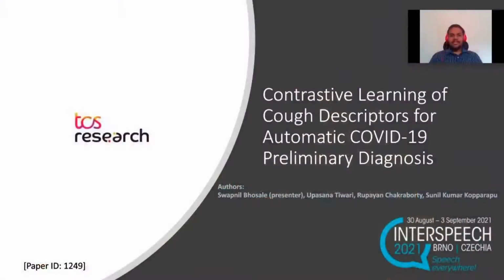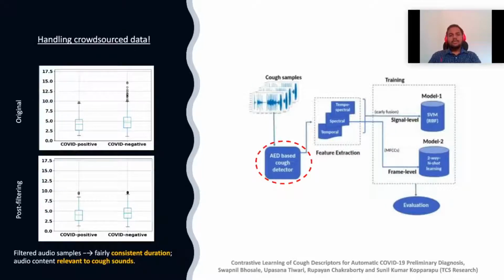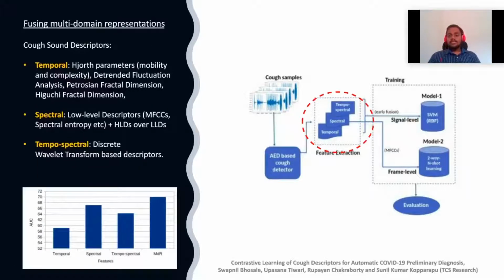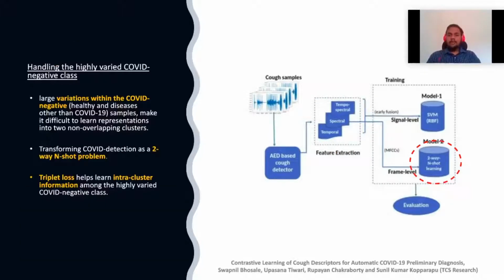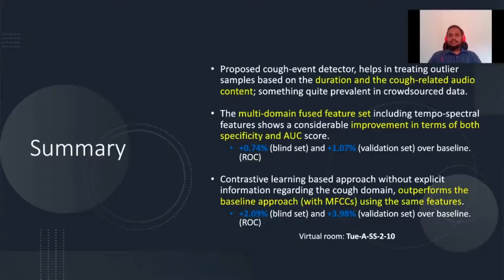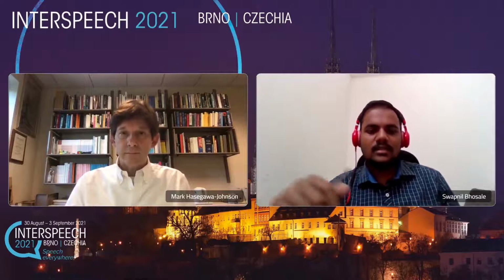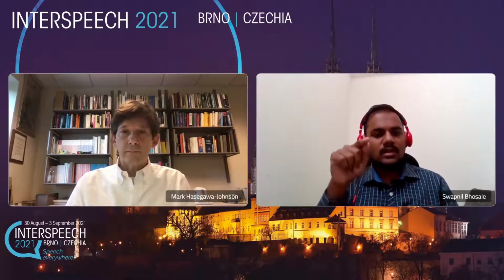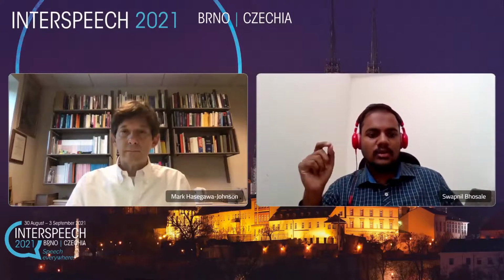Contrastive Learning of Cough Descriptors for Automatic COVID-19 Preliminary Diagnosis - (Oral p...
Title: Contrastive Learning of Cough Descriptors for Automatic COVID-19 Preliminary Diagnosis - (Oral presentation)

Authors: Swapnil Bhosale (TCS, India), Upasana Tiwari (TCS, India), Rupayan Chakraborty (TCS, India), Sunil Kumar Kopparapu (TCS, India)

Category: The First DiCOVA Challenge: Diagnosis of COVid-19 using Acoustics

Abstract: Cough sounds as a descriptor have been used for detecting various respiratory ailments based on its intensity, duration of intermediate phase between two cough sounds, repetitions, dryness etc. However, COVID-19 diagnosis using only cough sounds is challenging because of cough being a common symptom among many non COVID-19 health diseases and inherent data imbalance within the available datasets. As one of the approach in this direction, we explore the robustness of multi-domain representation by performing the early fusion over a wide set of temporal, spectral and tempo-spectral handcrafted features, followed by training a Support Vector Machine (SVM) classifier. In our second approach, using a contrastive loss function we learn a latent space from Mel Filter Cepstral Coefficients (MFCCs) where representations belonging to samples having similar cough characteristics are closer. This helps learn representations for the highly varied COVID-negative class (healthy and symptomatic COVID-negative), by learning multiple smaller clusters. Using only the DiCOVA data, multi-domain features yields an absolute improvement of 0.74% and 1.07%, whereas our second approach shows an improvement of 2.09% and 3.98%, over the blind test and validation set, respectively, when compared with challenge baseline.

d01s21t10tlk